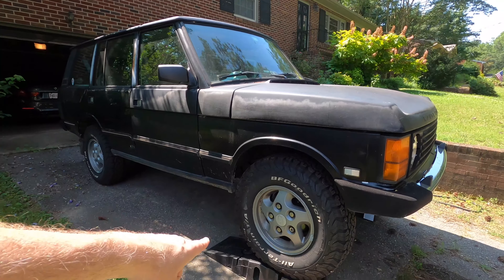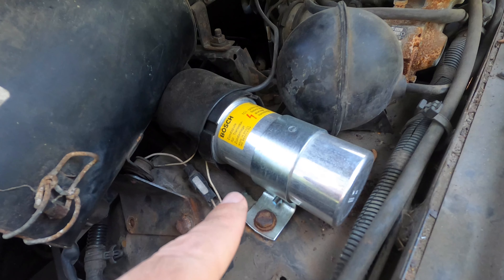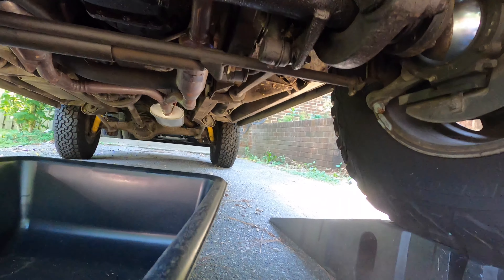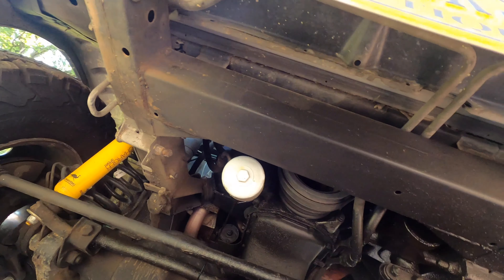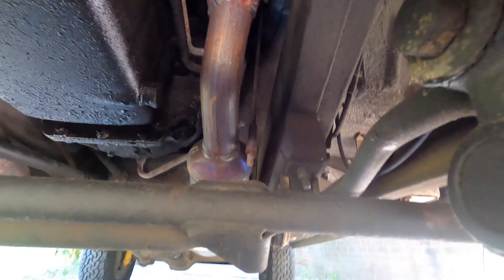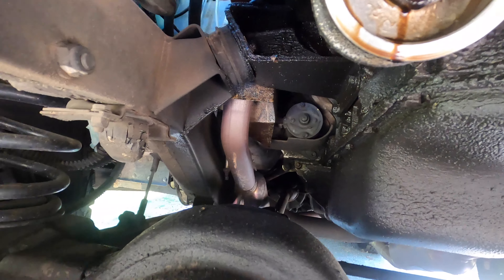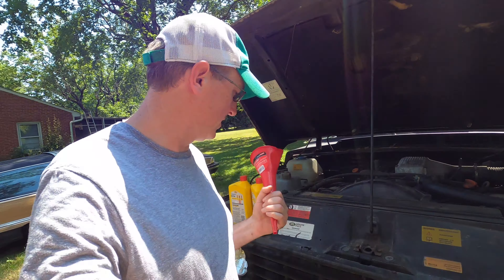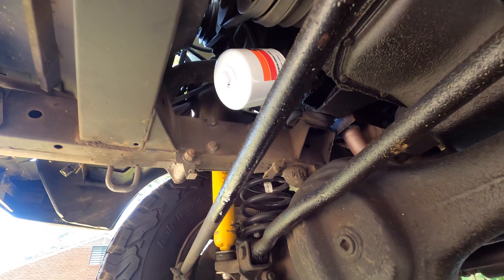RoverRescue 4th of July Special!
Happy 4th of July! I celebrated by working on my British beast. Well, technically, the engine is American. Technically. A year ago today I got the engine running well on fresh oil, draining out the nastiness that'd been in the crankcase for 11+ years. What better time to do another change than on the anniversary of that date!